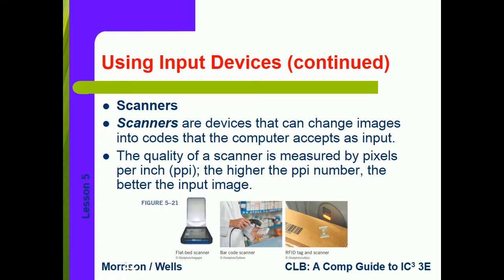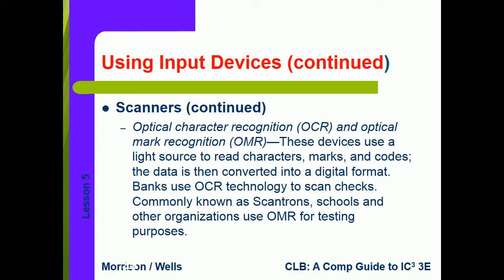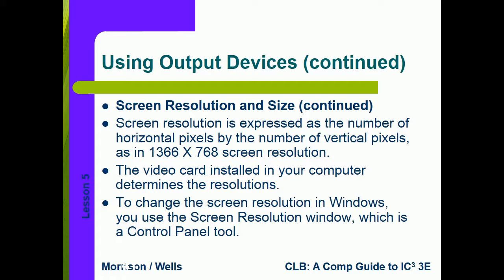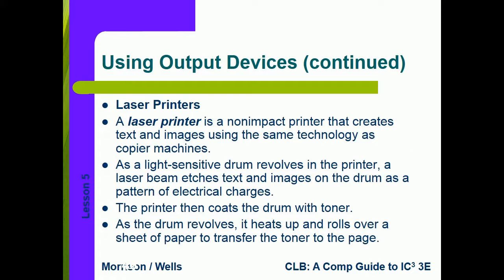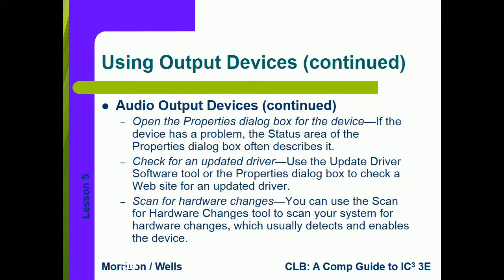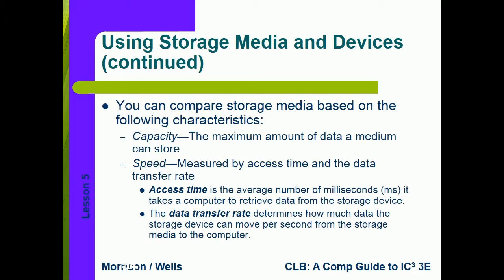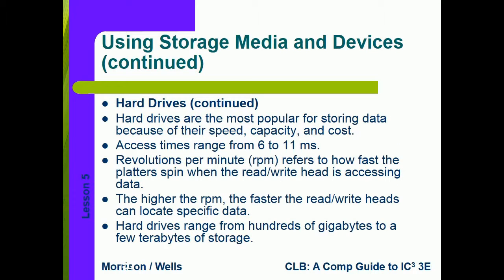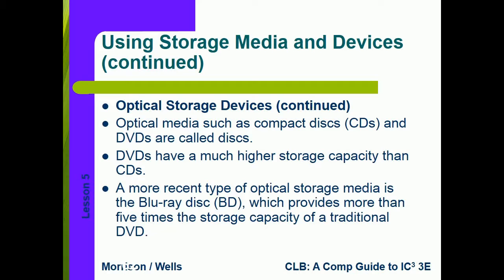Lesson 5Computer Hardware